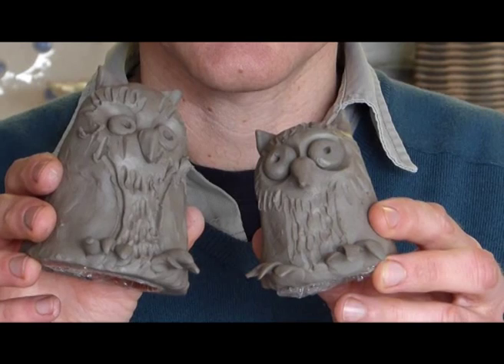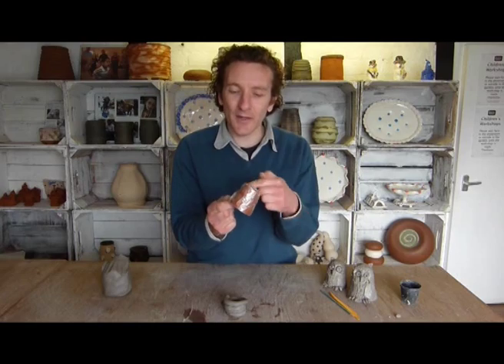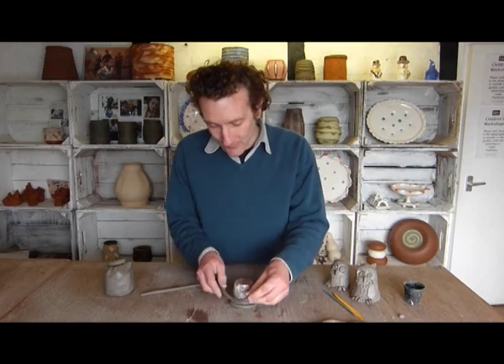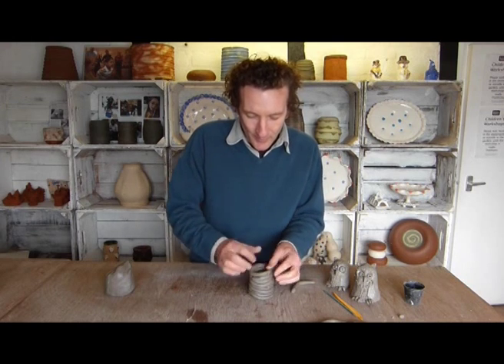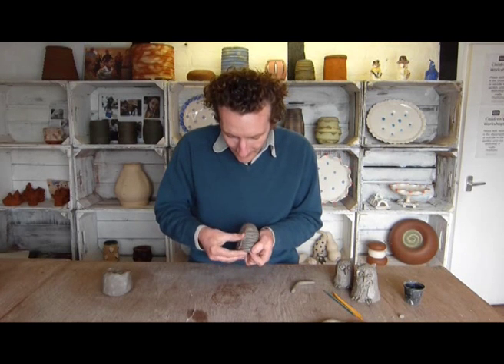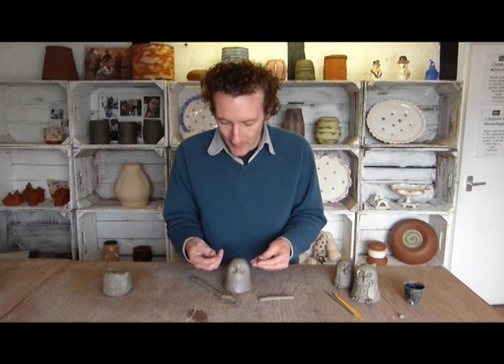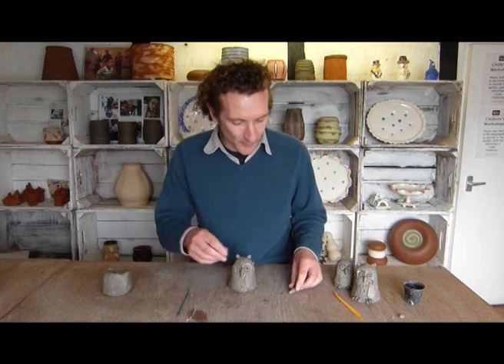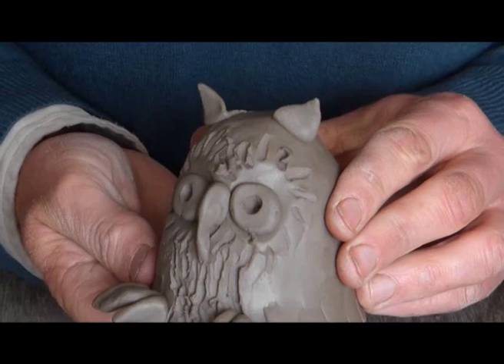How to make a coil pot owl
Jon Williams explains how to make a pottery owl using the coil pot method. Elena Jung from eastnor pottery & the flying potter created this short video demonstrating how to make a hollow, clay structure using basic tools. We use the coil pot method extensively in the educational and recreational pottery lessons we deliver here in Eastnor Herefordshire and in community venues all over the West Midlands.